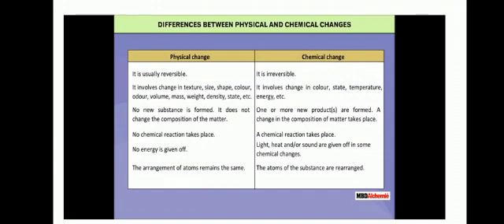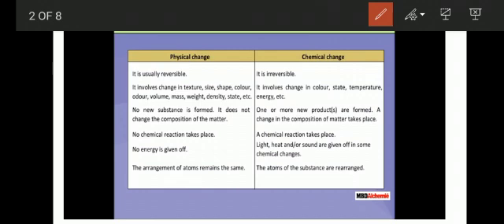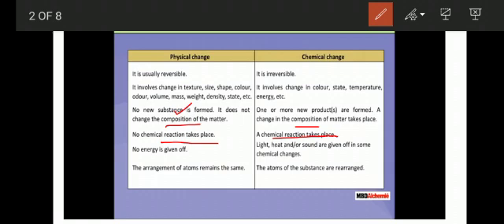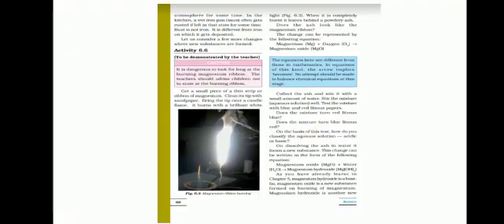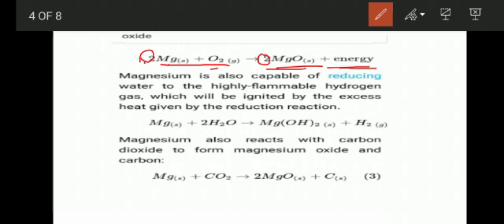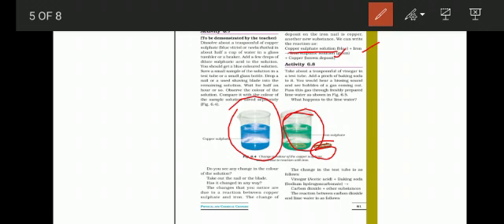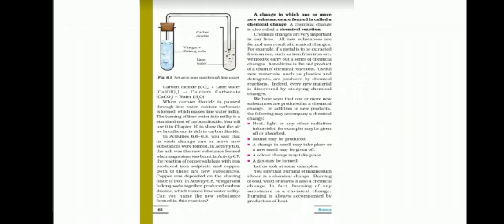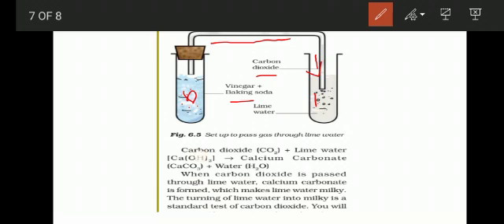August 6, 2021(2)